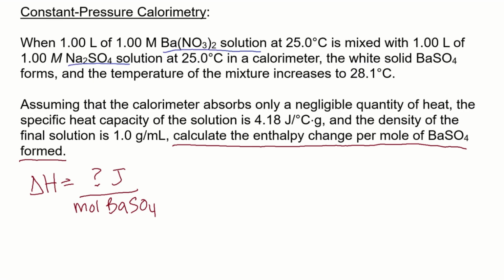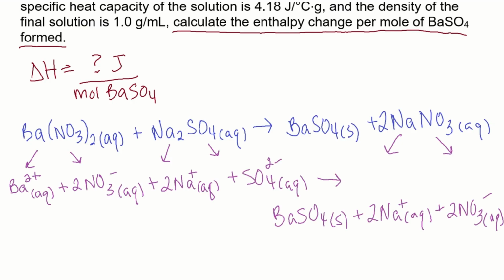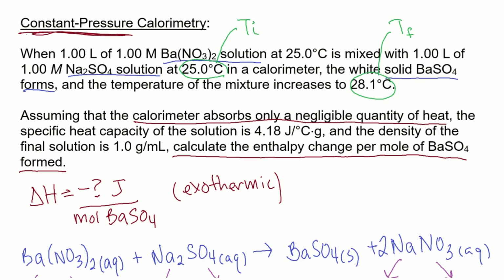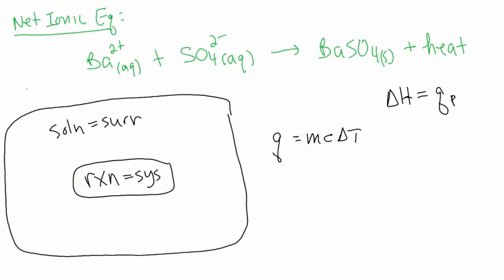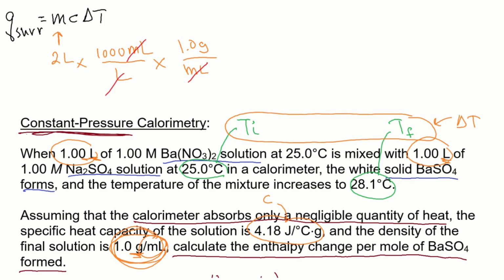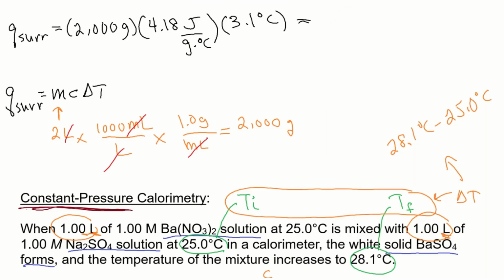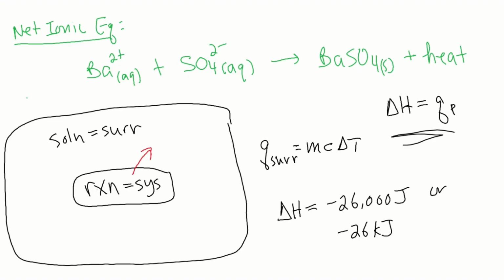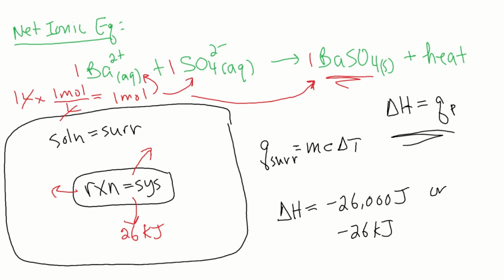Enthalpy Change in Constant-Pressure Calorimetry: Ba(NO3)2 and Na2SO4 solutions mixed at 25.0°C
Chapter 6, Interactive Example 6.5 Constant-Pressure Calorimetry:

When 1.00 L of 1.00 M Ba(NO3)2 solution at 25.0°C is mixed with 1.00 L of 1.00 M Na2SO4 solution at 25.0°C in a calorimeter, the white solid BaSO4 forms, and the temperature of the mixture increases to 28.1°C.

Assuming that the calorimeter absorbs only a negligible quantity of heat, the specific heat capacity of the solution is 4.18 J/°C⋅g, and the density of the final solution is 1.0 g/mL, calculate the enthalpy change per mole of BaSO4 formed.